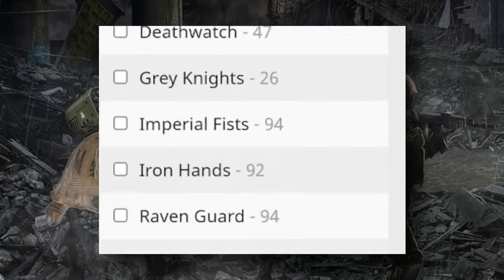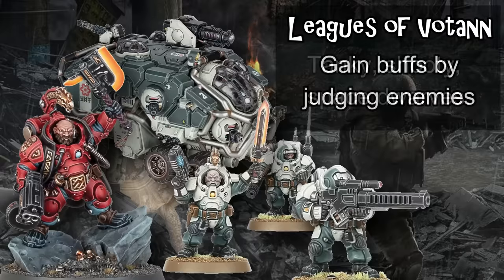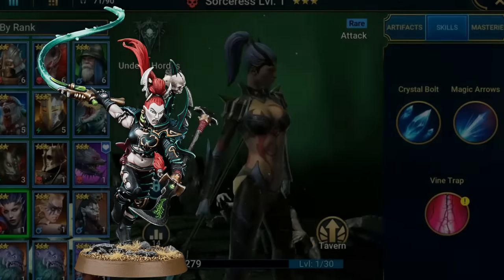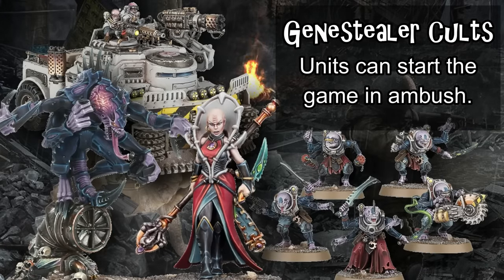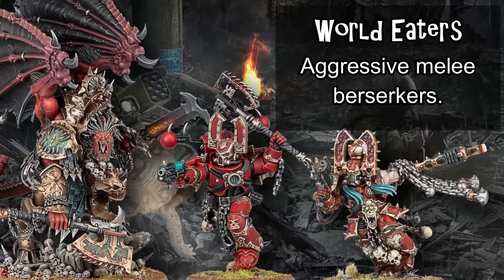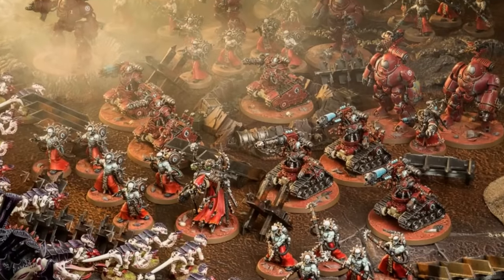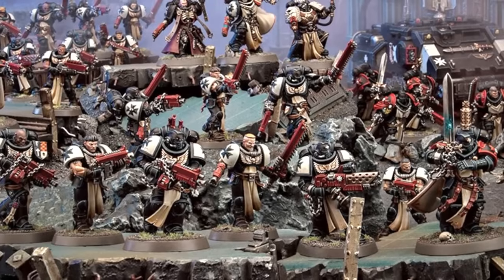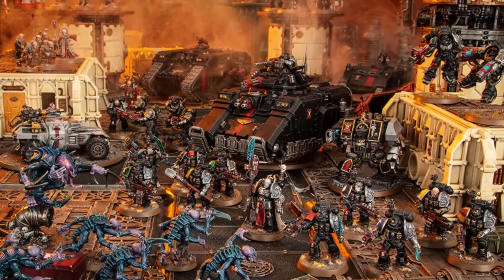Every Warhammer 40k Army Explained in 35 Minutes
Timestamps:
00:00 Intro
2:08 Vox Link
3:45 Unaligned Factions
4:10 Leagues of Votann
5:15 Necrons
6:29 Orks
7:21 T'au Empire
8:20 Aeldari
8:56 Asuryani
9:57 Drukhari
11:22 Harlequins
12:13 Ynnari
13:03 Hive Mind
13:48 Tyranids
14:39 Genestealer Cults
15:27 Forces of Chaos
16:11 Chaos Daemons
18:00 Chaos Space Marines
18:41 Death Guard
19:10 Thousand Sons
19:53 World Eaters
20:43 Chaos Knights
21:34 Armies of the Imperium
22:23 Imperial Agents
22:47 Adepta Sororitas
23:43 Adeptus Custodes
24:36 Adeptus Mechanicus
25:40 Astra Militarum
26:32 Imperial Knights
27:17 Grey Knights
28:13 Space Marines
29:30 Black Templars
30:08 Blood Angels
30:28 Imperial Fists
30:44 Iron Hands
31:12 Raven Guard
31:35 Salamanders
31:57 White Scars
32:21 Ultramarines
32:39 Space Wolves
33:07 Dark Angels
34:07 Deathwatch
35:06 Outro